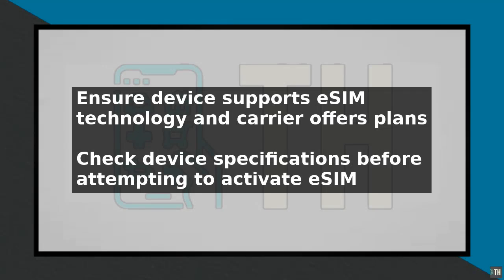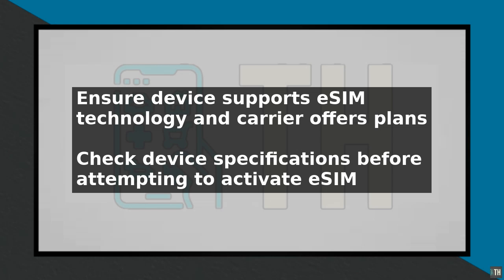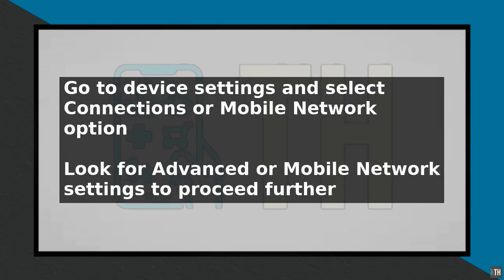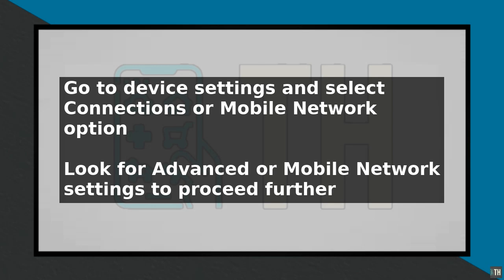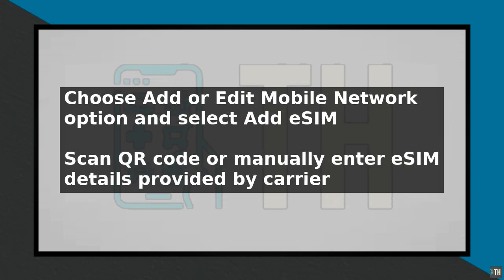How To Activate Esim On Android (2025)